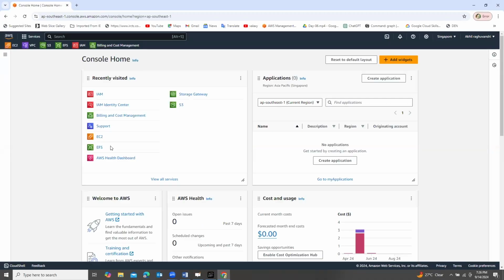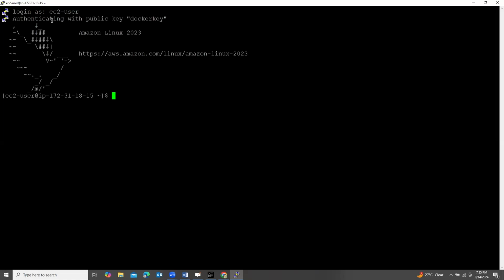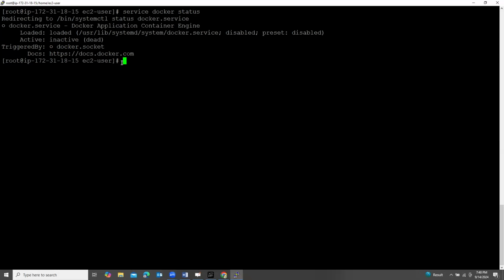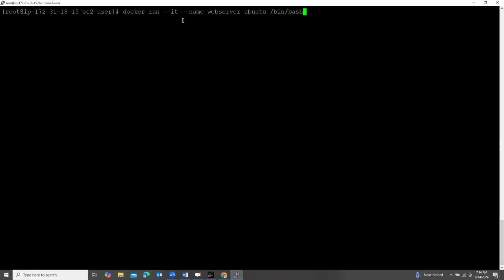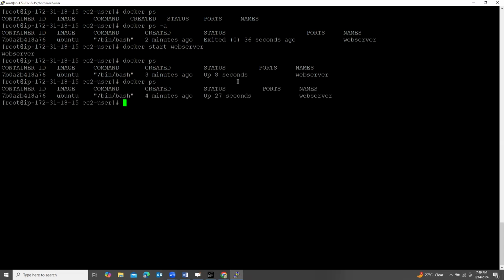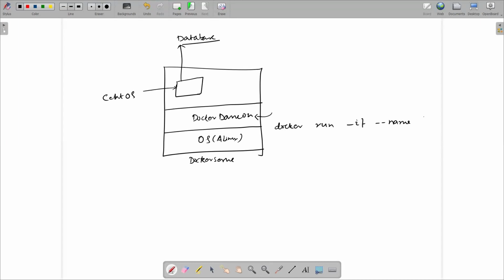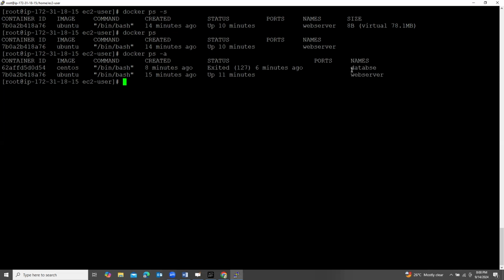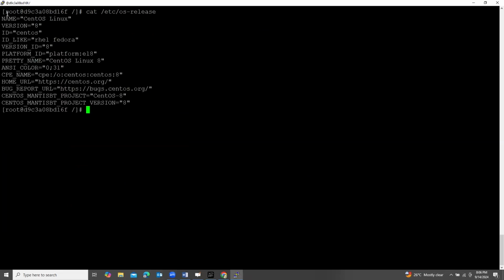Docker Day- 2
Docker installation on Linux
Creating container using image
Deleting container